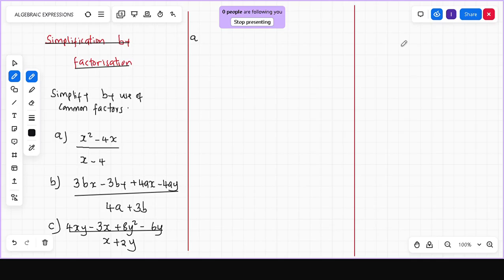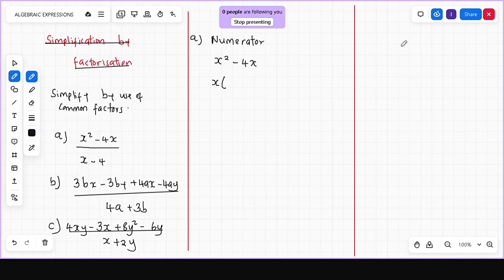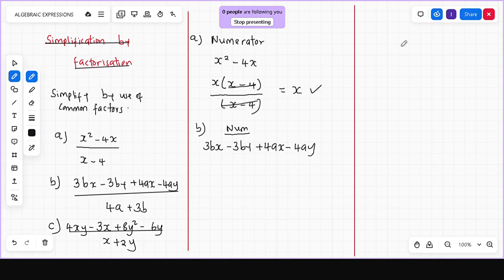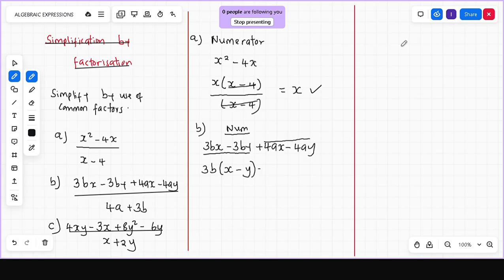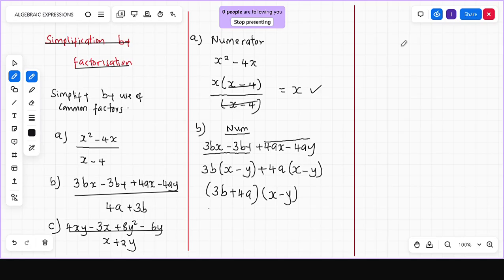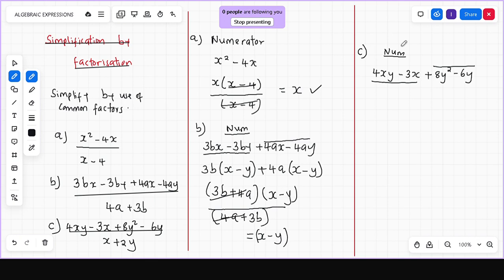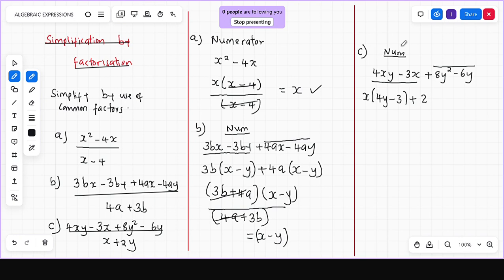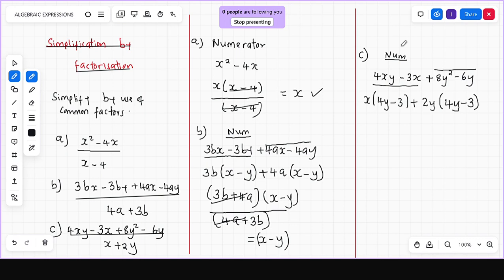Simplification of Algebraic Fractions